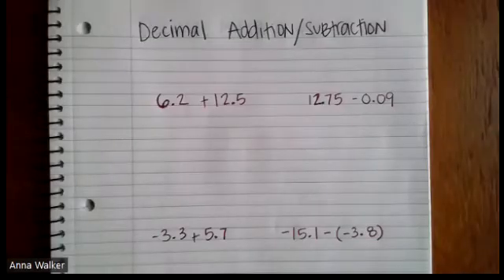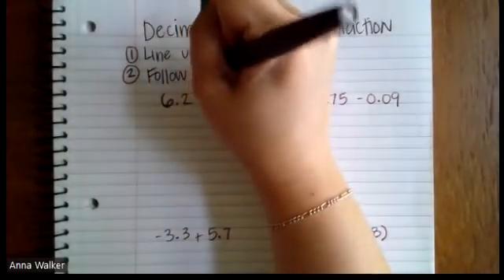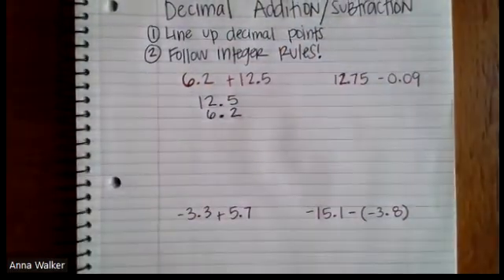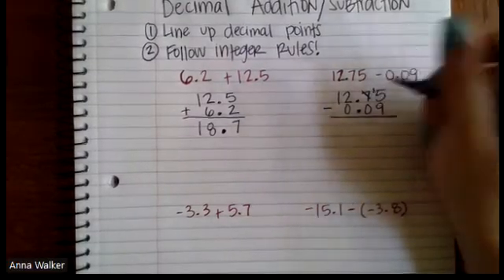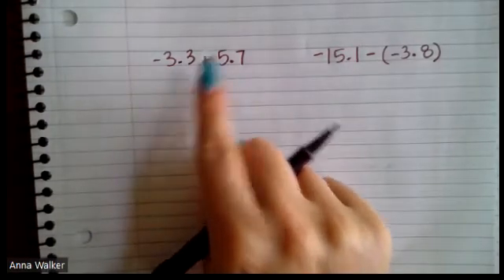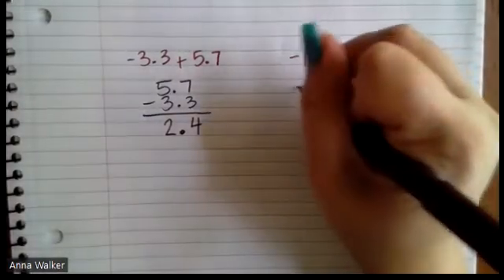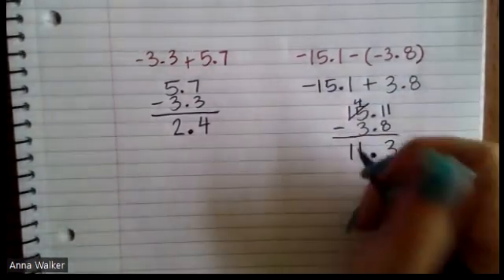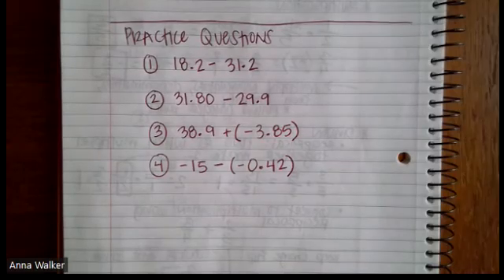Decimal Addition and Subtraction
Follow integer rules and line up decimal points when adding and subtracting decimals.